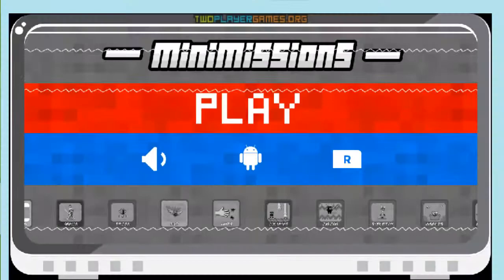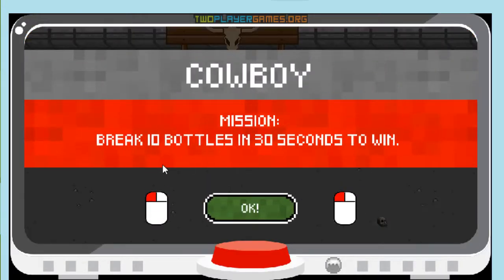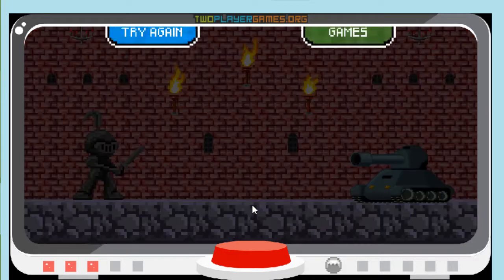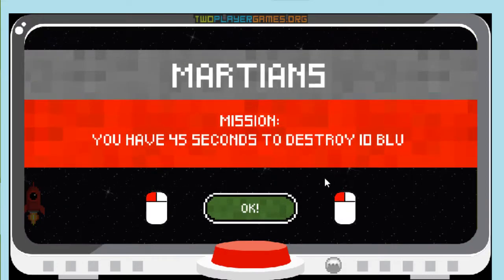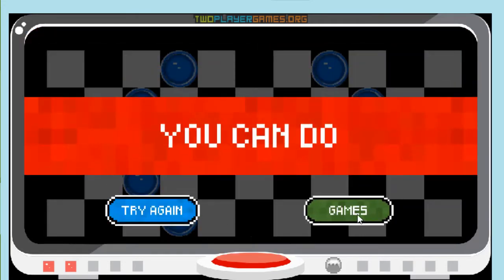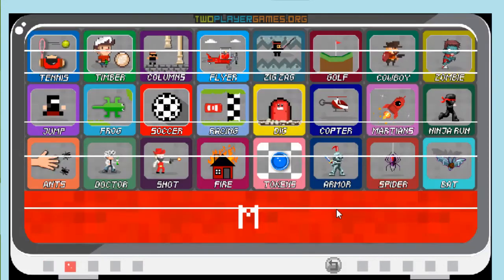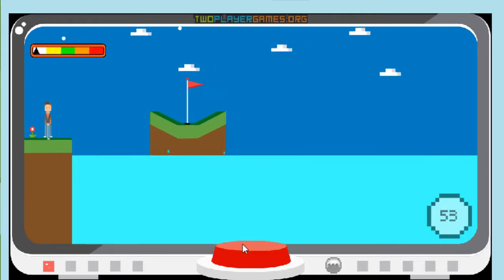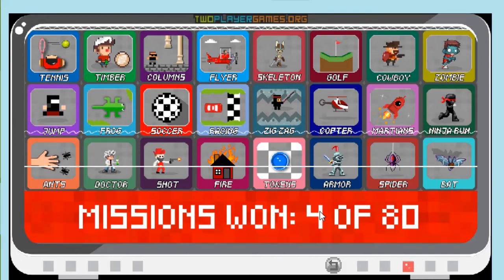MiniMissions - Let's Play (Multiplayer Game Collection from TwoPlayerGames)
Do you struggle with procrastination? Improve your productivity with this Amazon #1 Best Seller short book!

Hey everyone and thanks for checking out my video of a new game from TwoPlayerGames.org. This portal is known for its two player free games and this collection is one of its best editions so far. It includes over 80 titles with multiplayer games that go from car games to sword games, shooters, and many other things as well. Of course, like all of these titles, they are all no download games and can be played online immediately. All of this means that MiniMissions is one of the best browser multiplayer games you can find right now on Two Player Games!